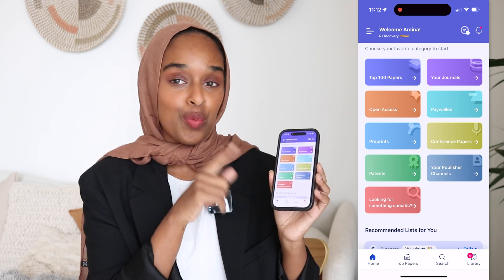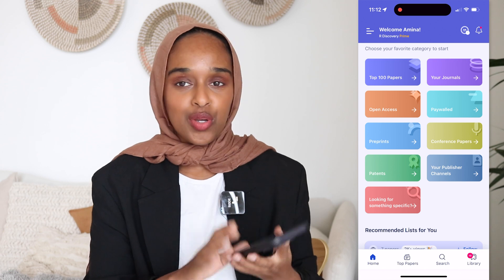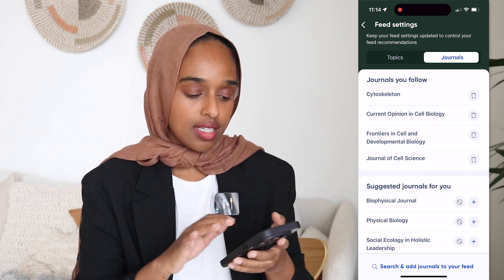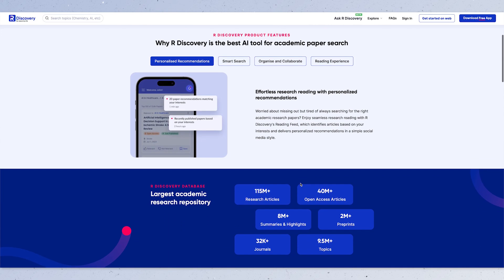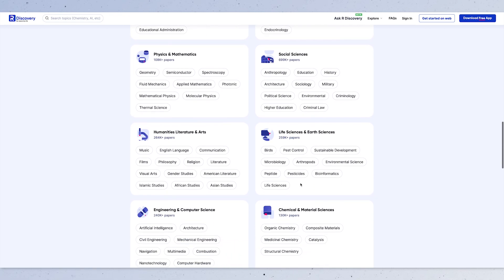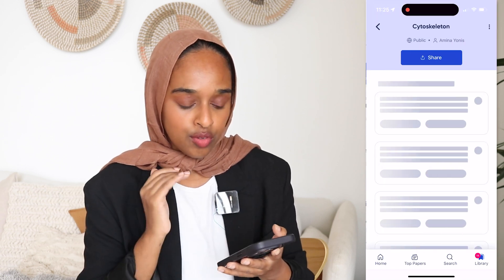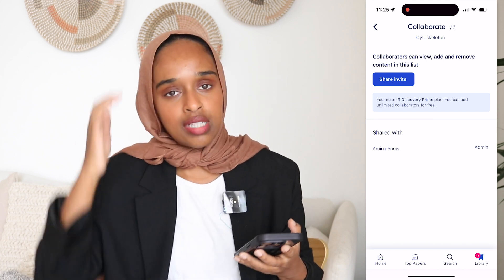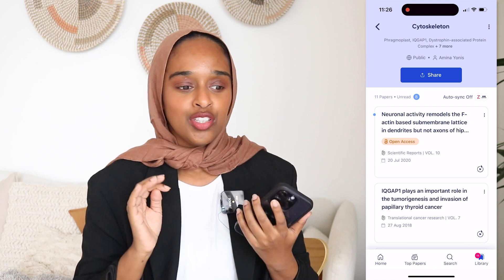How to Efficiently Search For Literature Using AI | Finding The Best Research Papers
★ CHAPTER TIMESTAMPS
00:00​ Introduction
01:00 Define your topic
04:30 Advanced search techniques
06:50 Review search results
08:50 Organise the library